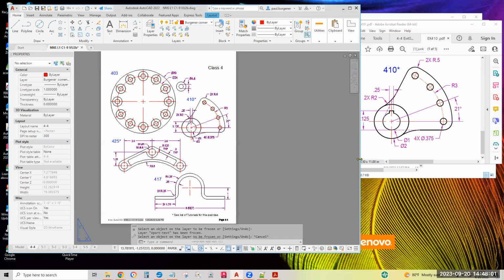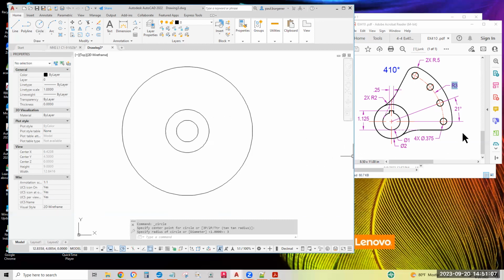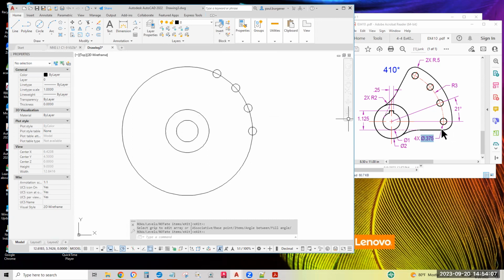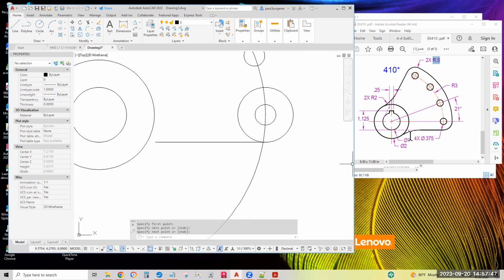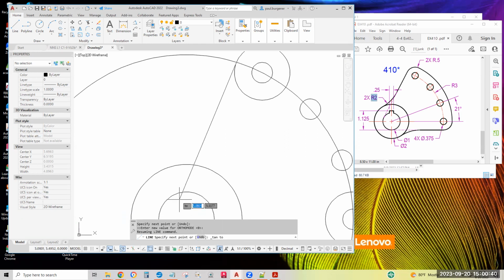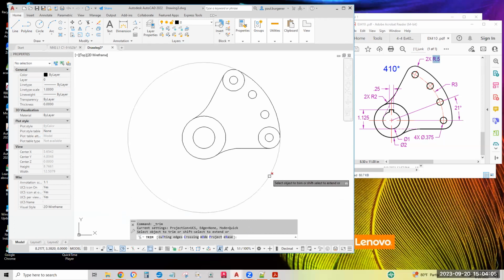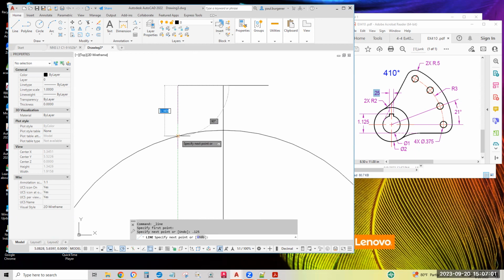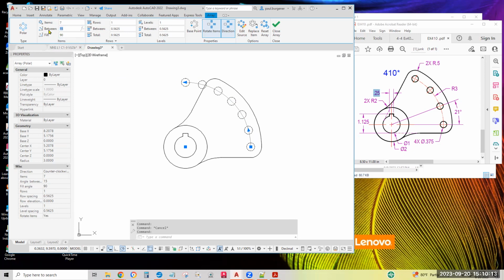BurgEX410B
Exercise 410 (again) AutoCAD Intro, Class 4, page 4-4.